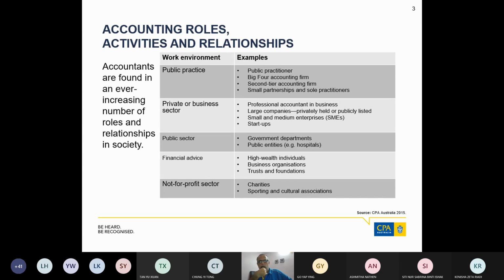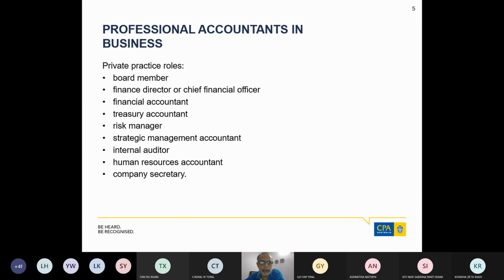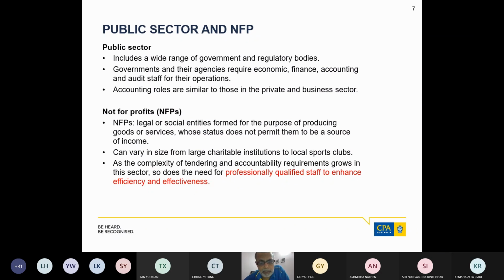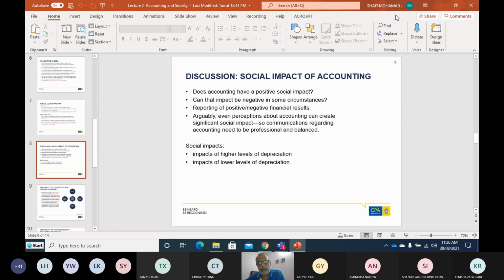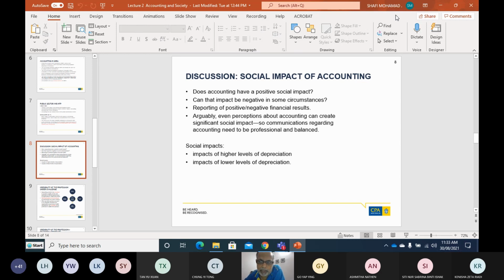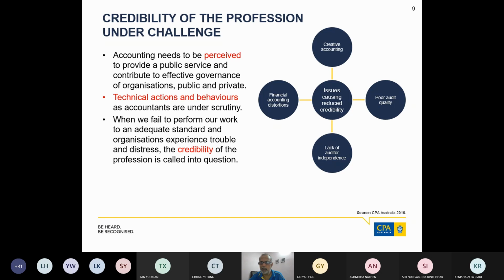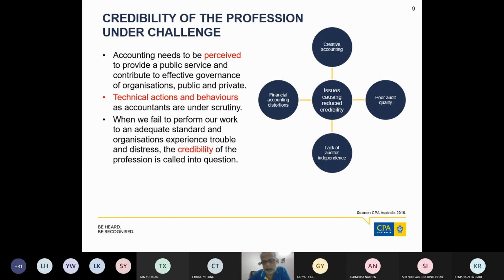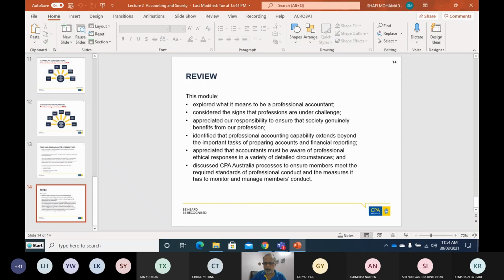ECG Lecture 2 - Accounting & Society Part 2